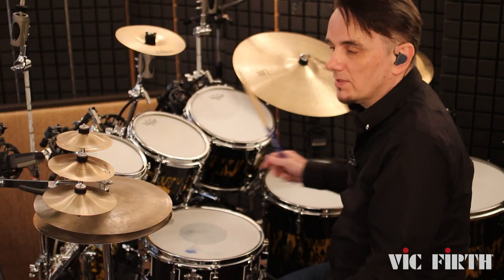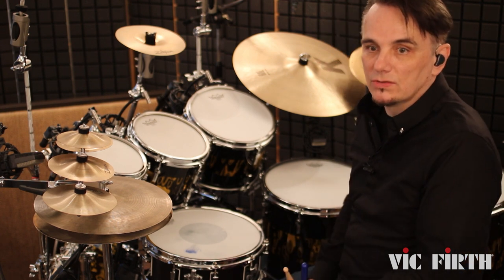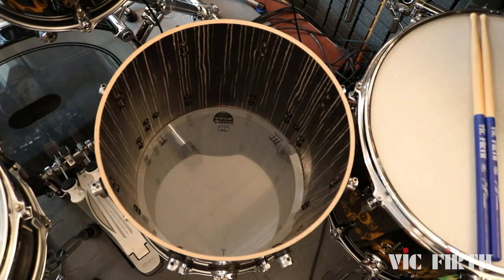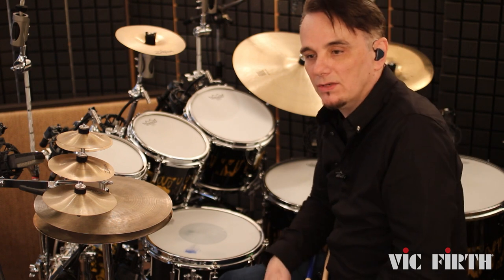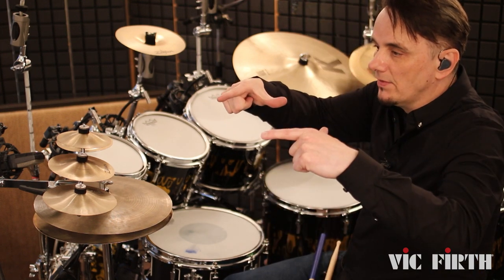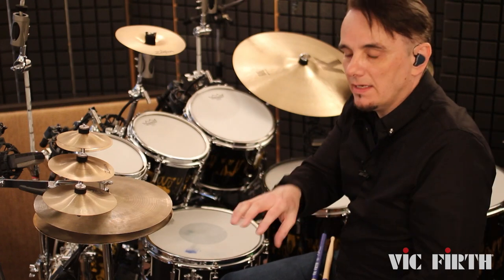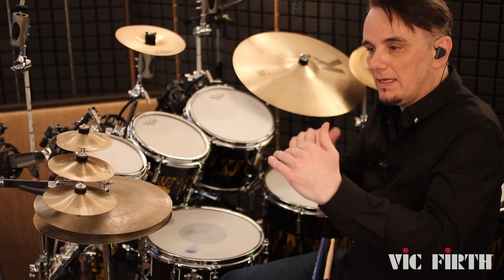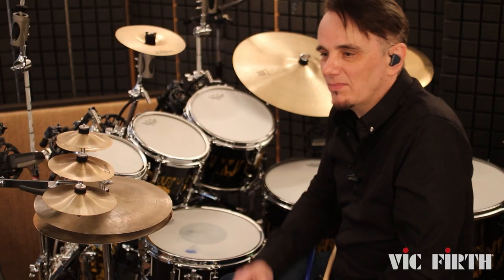Gavin Harrison | Vic Firth: Stories Behind The Sleeves BONUS LESSON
After all the wonderful Stories Behind the Sleeves moments, we're pleased to share bonus content from each episode including never before seen performances and lessons.

In this Bonus Lesson, we're diving back into Gavin Harrison's Masterclass to get a first-hand walk-through of how he uses various muffling techniques across his kit.